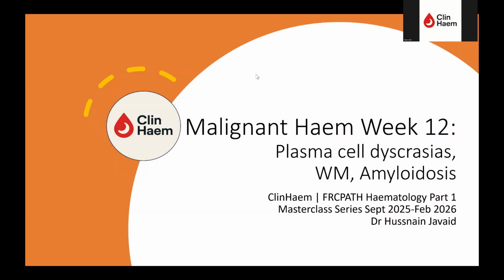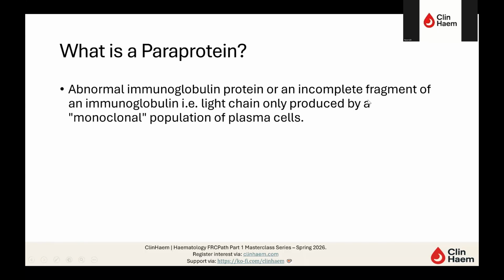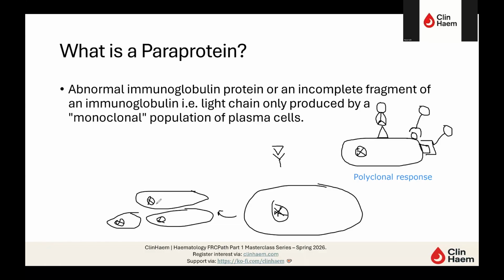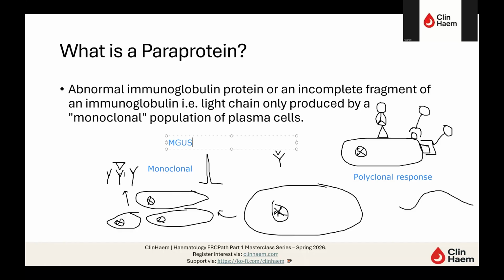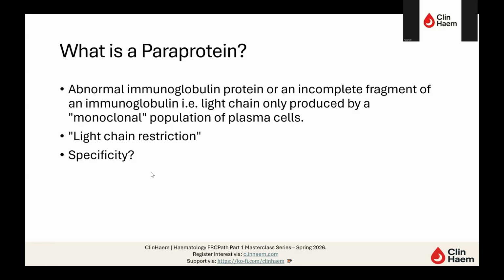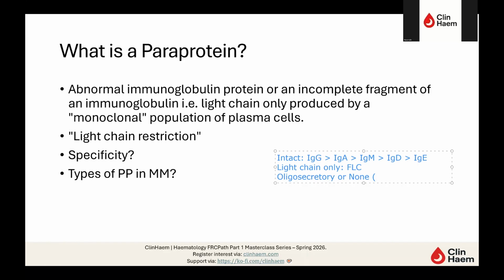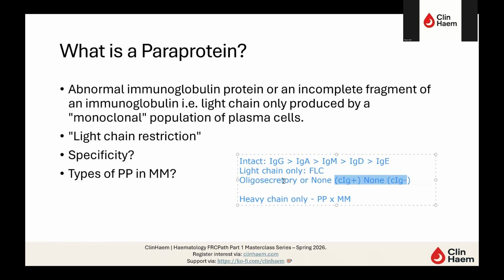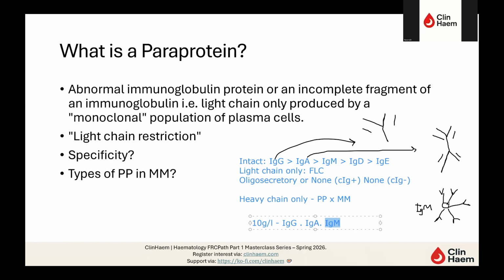What is a Paraprotein?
Paraprotein vs immunoglobulin. This video is from a lecture on Plasma cell dyscrasias (part of ClinHaem's FRCPATH masterclass series).

Other topics covered in the full lecture: Diagnosis and management of MGUS, MGCSs, Myeloma, Immunoglobulin deposition disease, Waldenstrom Macroglobulinemia, and more in a case based discussion pattern (followed by a detailed discussion of the relevant topic). For details of how to enroll for the series please

Timestamps:
00:00 Introduction
00:36 Immunoglobulin Structure: Heavy and Light Chains
02:03 What Is a Paraprotein?
03:01 Polyclonal vs Monoclonal Immunoglobulin Response
06:08 MGUS, MGCS and Mechanisms of Organ Damage
08:31 Paraprotein Characteristics and Light Chain Restriction
09:57 Types of Paraproteins in Multiple Myeloma
11:19 Oligosecretory and Non-Secretory Myeloma
13:46 Paraprotein Detection and Diagnostic Limitations
16:03 Immunoglobulin Structure and Hyperviscosity
18:25 Introduction to Paraprotein Testing